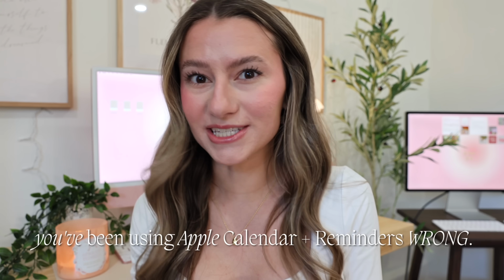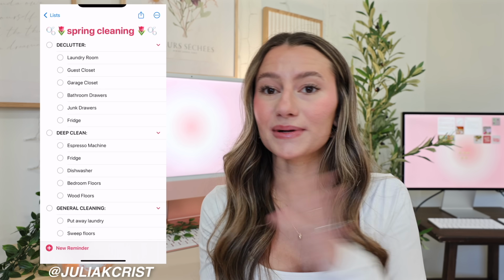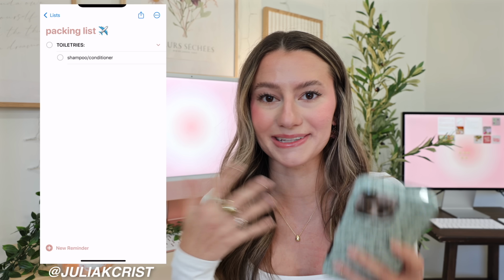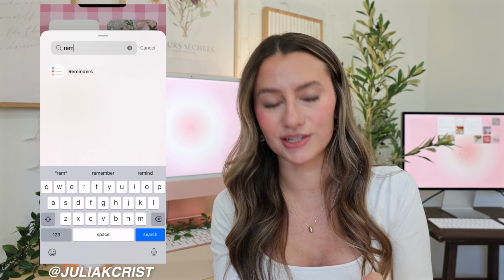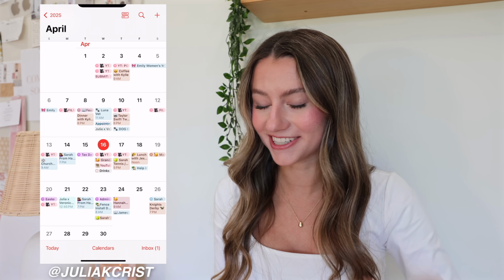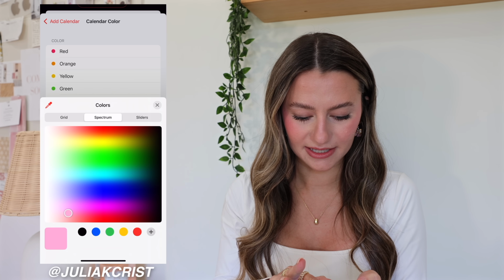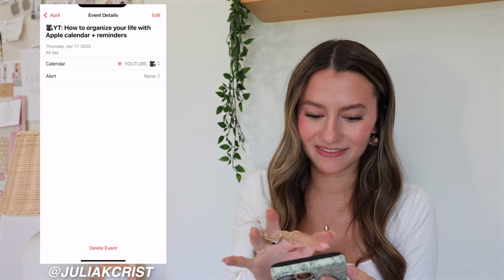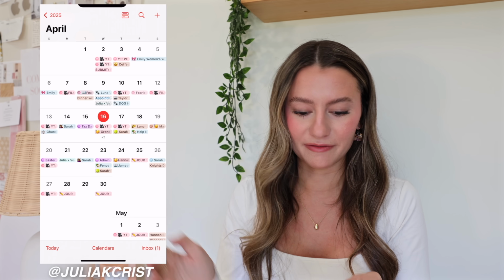how to organize your LIFE with apple calendar + reminders to-do lists *MUST try tutorial!*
Looking to make Apple Calendar more organized and boost your productivity? In this video, we'll talk about how to use Apple Calendar on your iPhone, iPad, and Mac. We’ll cover calendar customization options, creating reminder to-do lists, to-do list widgets for iphone and mac, along with some of my fav tips, hacks, and widgets to streamline your workflow for apple calendar productivity!!

00:00: welcome + intro!
00:40: reminders app tour
02:01: how to create + customize lists
04:21: organizing the reminders app
04:57: to-do list widget
06:19: calendar app tour
07:35: how to create + customize calendars
08:58-: creating events
09:50: extra calendar tricks
12:00: subscribe! ily!

MY SHOPS + LINKS:
✨etsy shop!

beige pens
smart temp controlled coffee mug: h
standing desk
espresso machine
arch living room fireplace
nugget ice machine
oura smart ring
marc jacobs tote bag

🎥 MY EQUIPMENT:
vlog camera
vlog camera wide lens
sit down video camera
^with this lens^
mini microphones
portable phone tripod
fav SD card
fav tripod

How to Use Apple Calendar for Productivity

👋🏼 WELCOME 👋🏼
If you're new here - hi, I am Julia! I make lifestyle and technology videos sharing my day to day life as a 24 year old living in Indiana, as well as tips to keep your technology devices aesthetic and organized. I also love unboxing and reviewing new tech products, then customizing them to be cute! Other random things I enjoy are home DIY projects, taylor swift, to-do lists, my french bulldog puppies, traveling, books + reading, and Apple! so if you like any of those things, we'd get along great! drop a comment + introduce yourself so we can be besties! (or shoot me a DM on Instagram!)

if you see this... ily. and comment "🫶🏼" below ;)